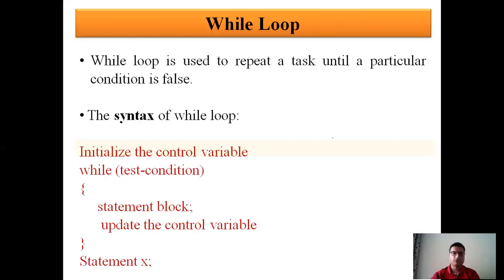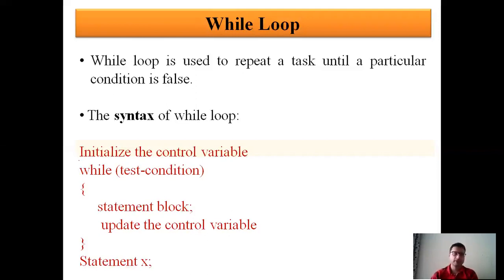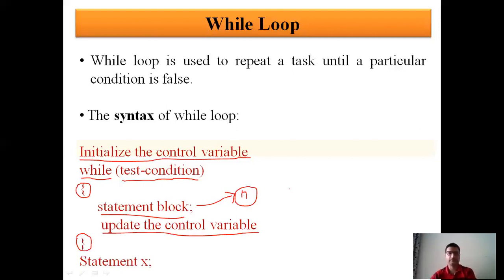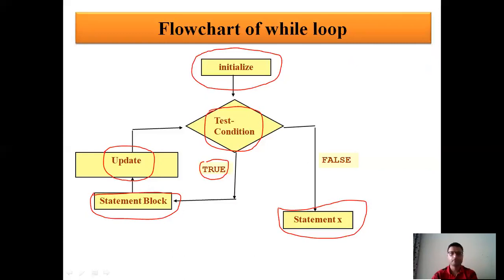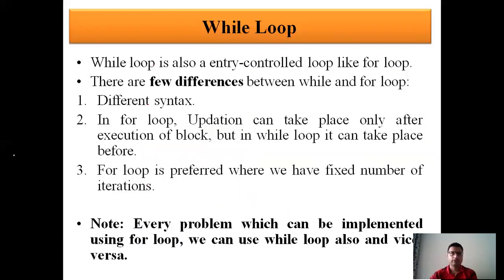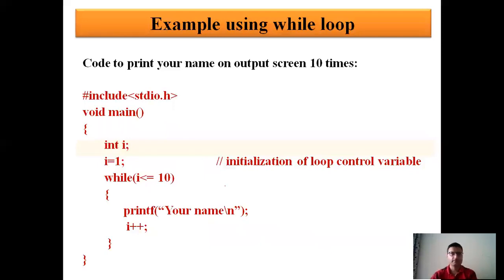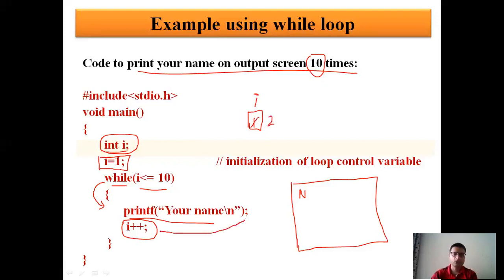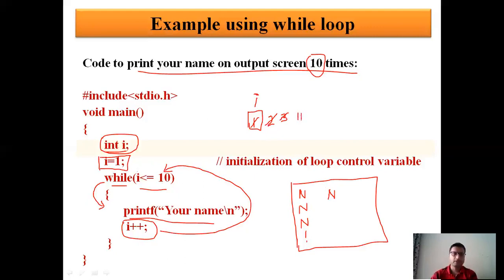While loop in C Programming with examples | L7